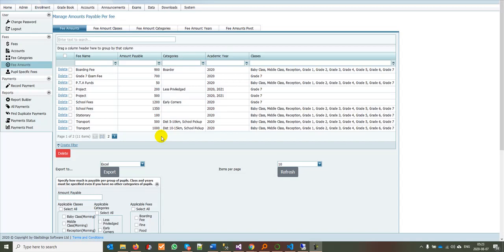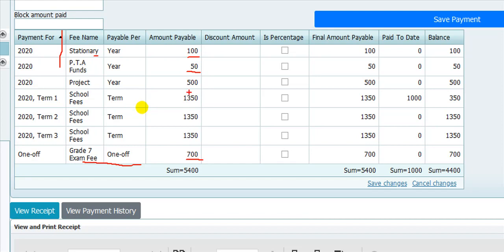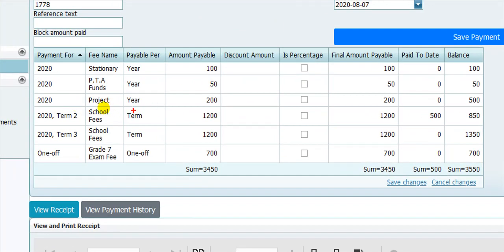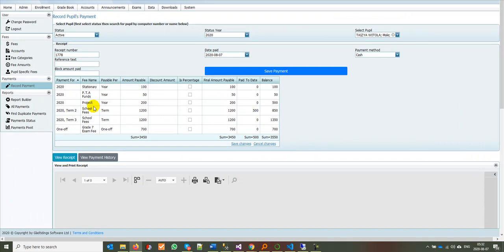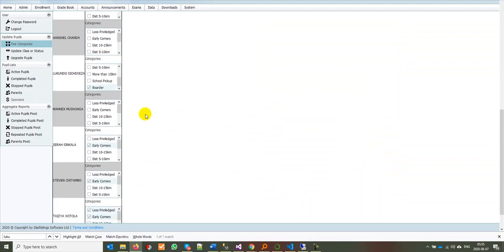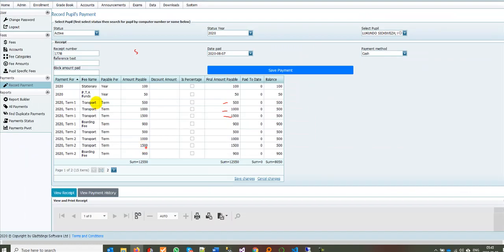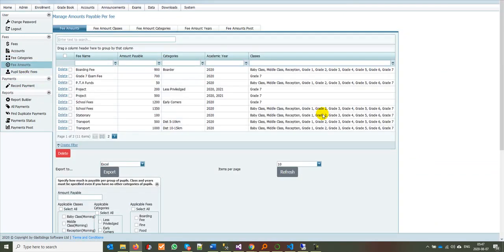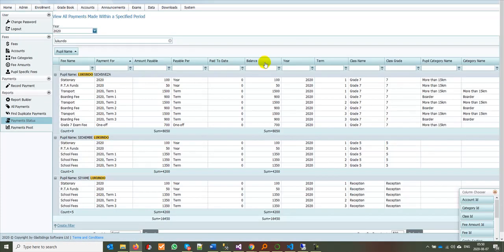4 view amounts payable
How to view amounts payable by each pupil. You can do this either when recording pupil payments or by viewing payment statuses